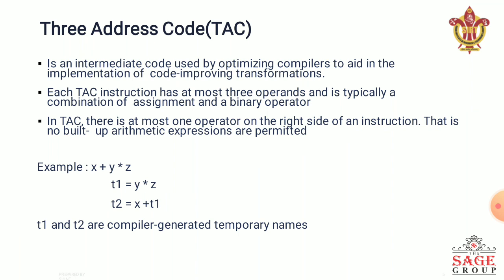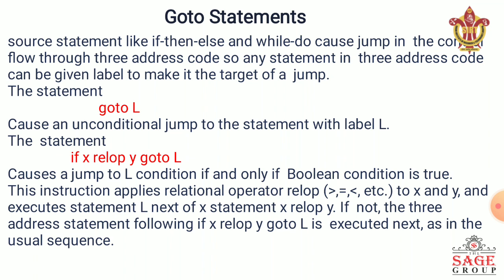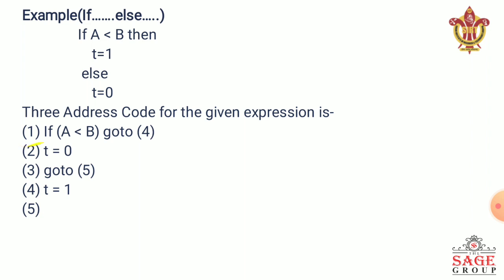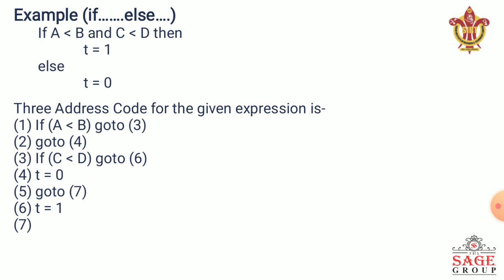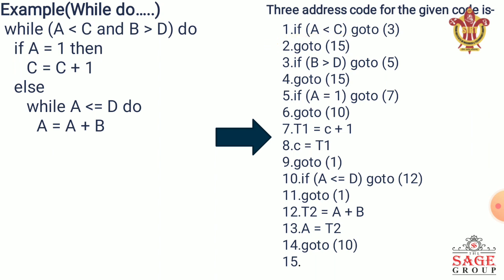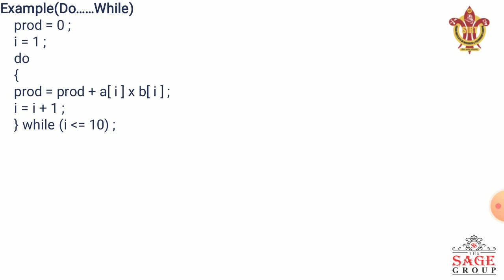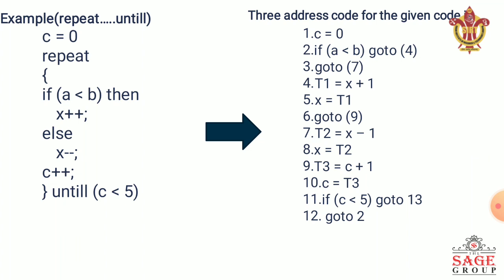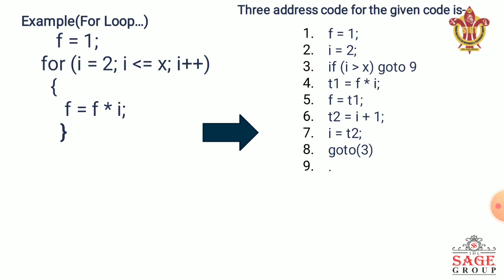Three Address Code-Goto Statement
Three address code is a type of intermediate code which is easy to generate and can be easily converted to machine code.It makes use of at most three addresses and one operator to represent an expression and the value computed at each instruction is stored in temporary variable generated by compiler.